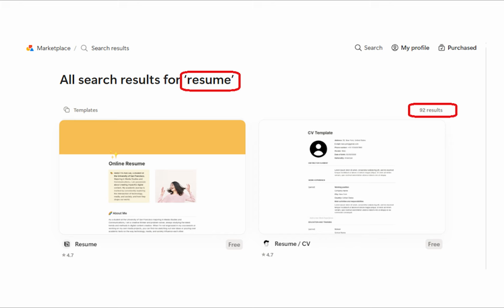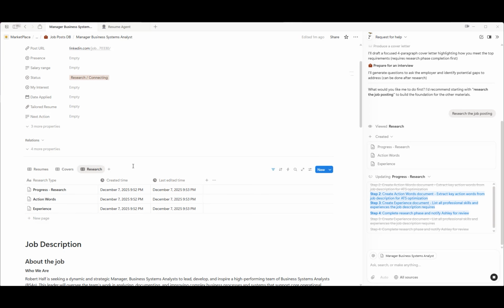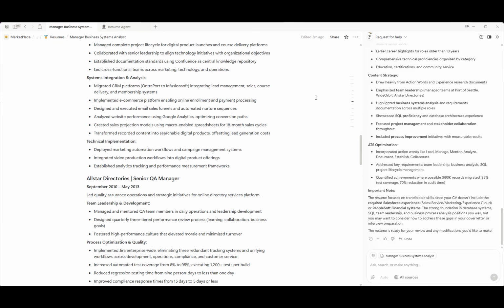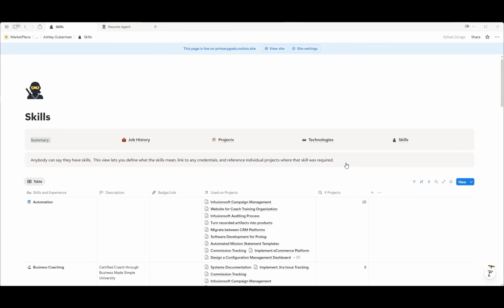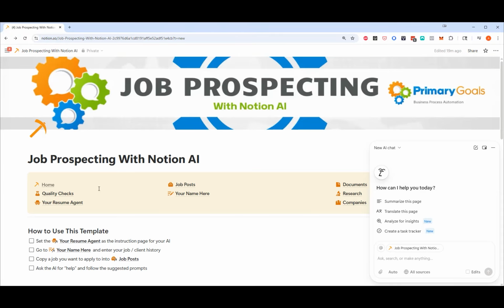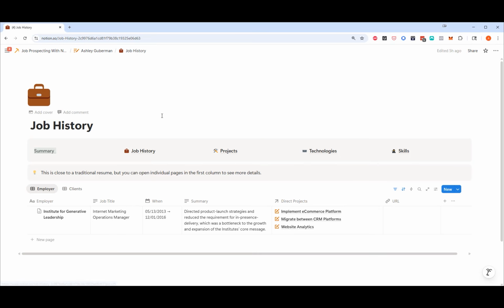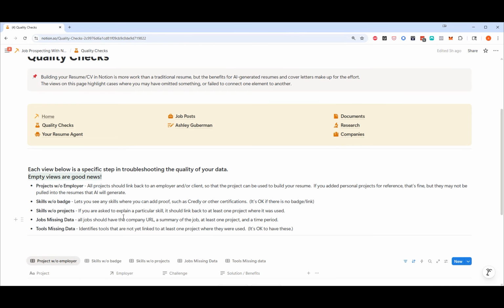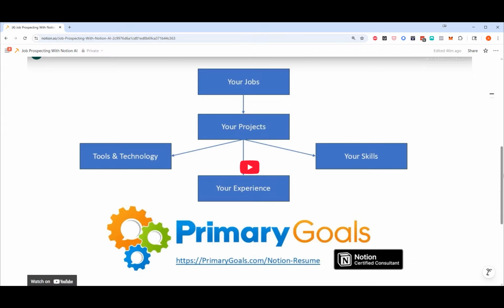AI Job Seeking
Businesses have been using automated Applicant Tracking Systems (ATS) for decades.  Now, with AI, they can screen and evaluate your submissions faster than ever, often without human review.  If you don’t get past the screening process, your skills, experience, and humanity never see the light of day.

Notion AI and a Notion Resume can help you customize resumes that match more elements of the job description, all based on properly recording your own experience.